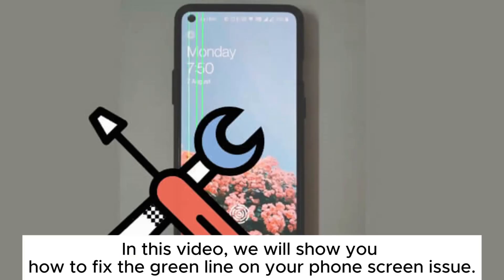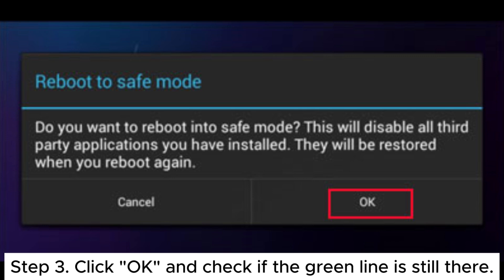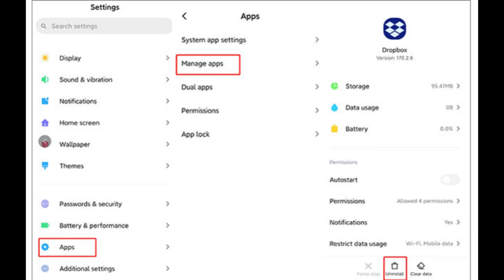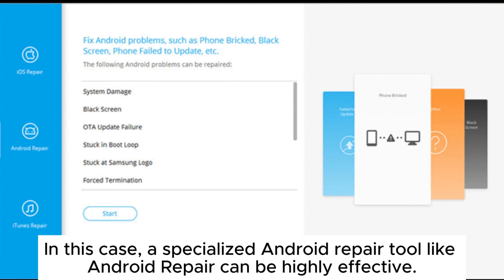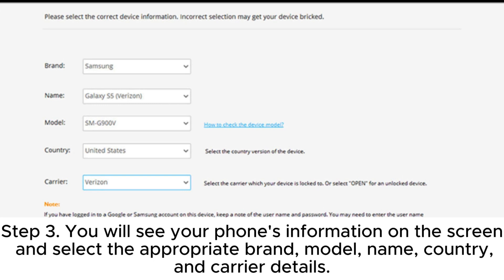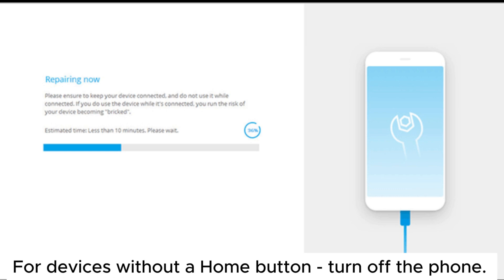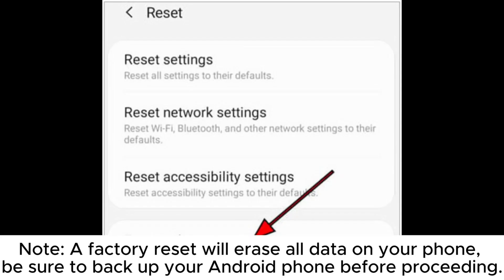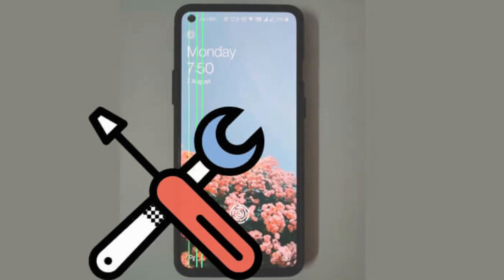How to Fix Green Line on Phone Screen? [7 Solutions]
Discover how to fix a green line on your phone screen with 7 solutions, including using Android repair tools, restarting your phone, and more.

00:00 Start
00:07 Fix 1. Restart Your Phone
00:18 Fix 2. Boot into Safe Mode
00:33 Fix 3. Remove Recently Installed Apps
00:57 Fix 4. Update Your Phone
01:07 Fix 5. Use Android Repair
02:26 Fix 6. Factory Reset
02:42 Fix 7. Seek Professional Help